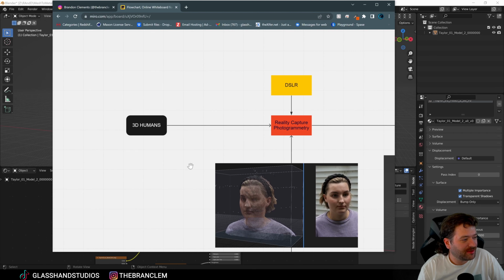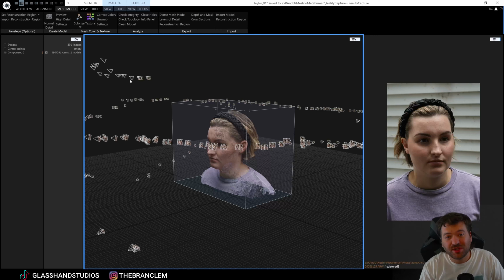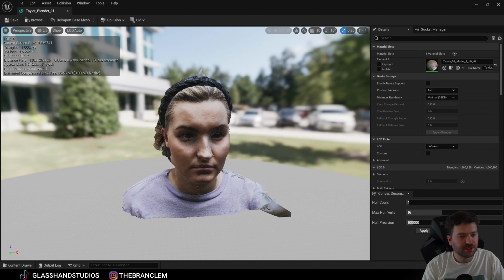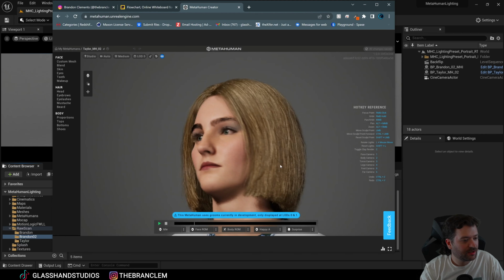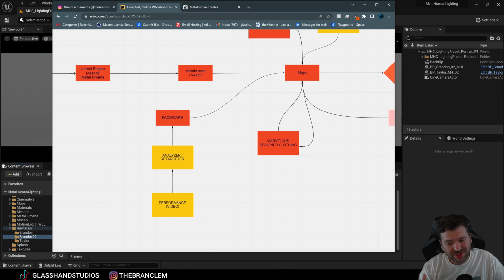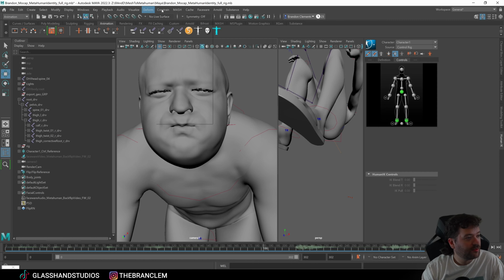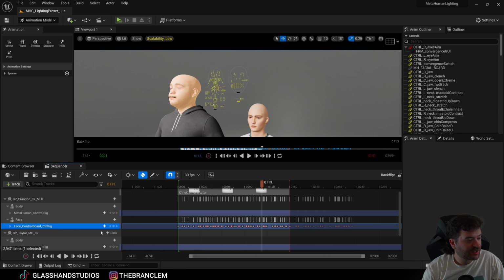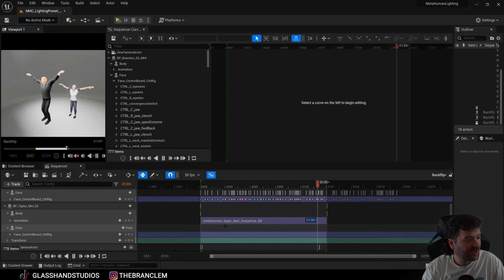Metahumans Full Workflow From Start to Finish (Unreal Engine 5)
In this video, we will show the Metahumans full workflow from start to finish using Unreal Engine 5 and Maya! Mesh to metahumans allows you as an artist to capture and process your own high-quality animation rigs and characters! It's amazing how straightforward this process has become. Using realitycapture and unrealengine5 we will create a lifelike recreation of my wife and I haha. Then we will use maya to animate and finally bring it all into Unreal Engine.

0:00 - 1:43 Intro
1:44 - 4:52 Overview
4:53 - 7:50 Reality Capture
7:51 - 11:04 Blender Sculpting
11:05 - 18:17 Mesh to Metahuman
18:18 - 22:30 Metahuman Creator
22:31 - 32:07 Maya
32:08 - 40:52 Sequencer and Control Rig
40:53 - 42:03 Thank you for watching :)